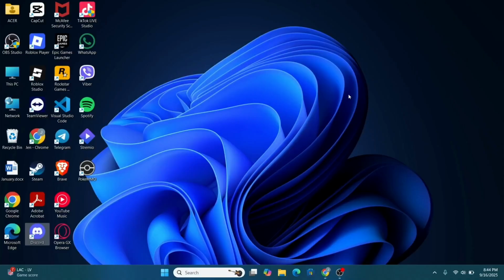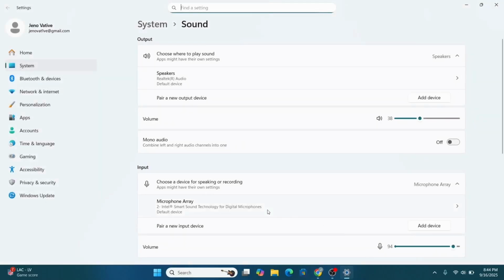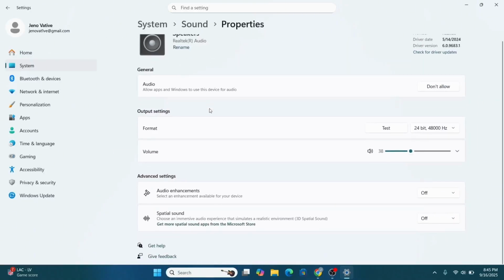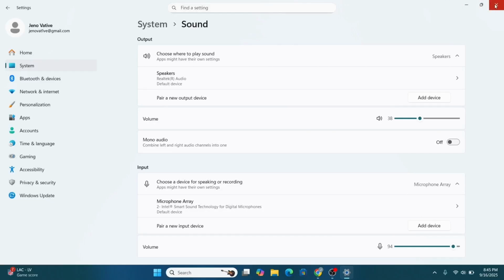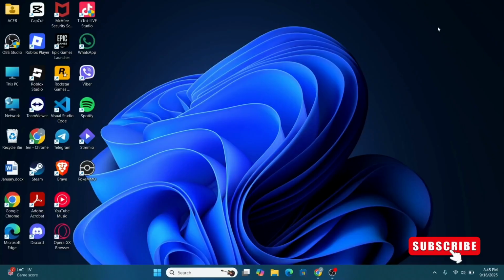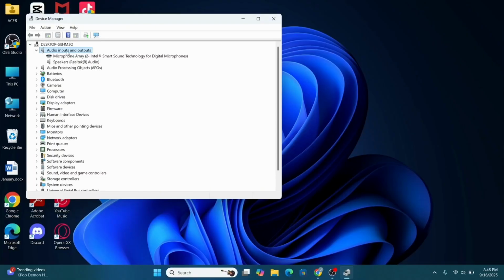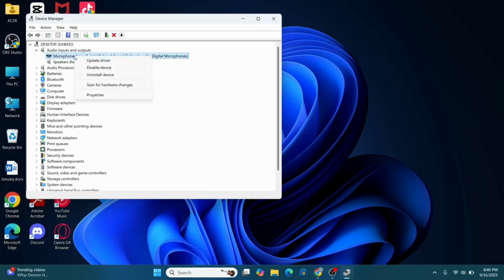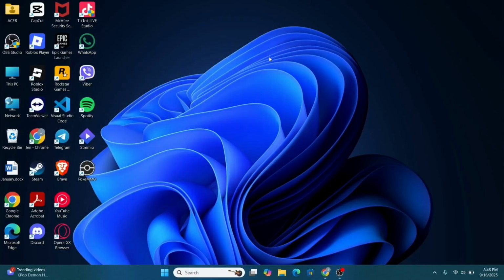How to Fix Headset Mic not Working Windows 11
How to Fix Headset Mic not Working Windows 11 (2025)! Want to fix your headset microphone that’s not working on Windows 11? This video will guide you through the steps on how to fix headset mic not working quickly and easily. Whether you're asking, "Why is my headset mic not working on Windows 11?" or need help troubleshooting your microphone settings, this tutorial has you covered. Learn the steps to check permissions, adjust sound settings, and get your mic working again. Watch now to see how you can fix headset mic not working on Windows 11 today!

Timestamps:

00:00 How to Fix Headset Mic not Working Windows 11
00:10 Why is My Headset Mic not Working on Windows 11?